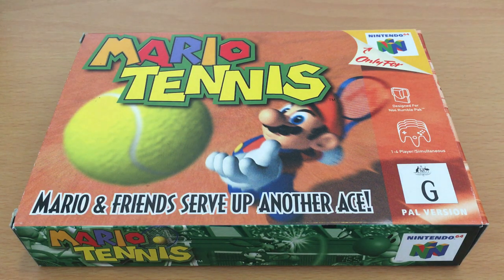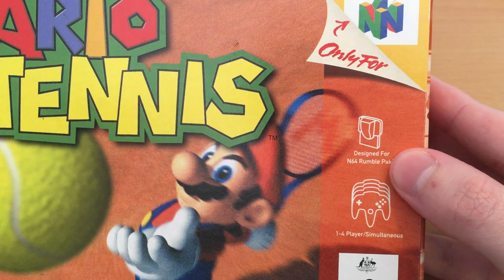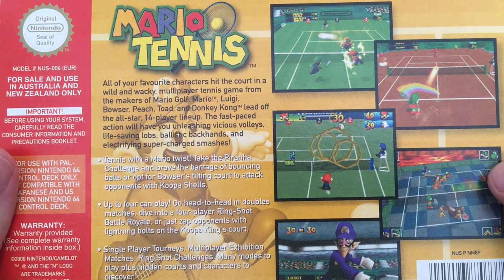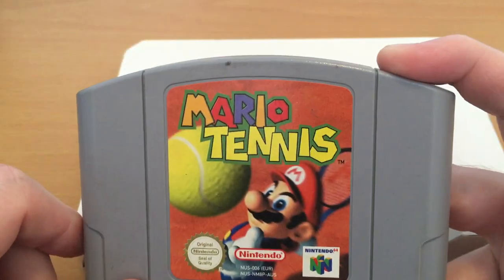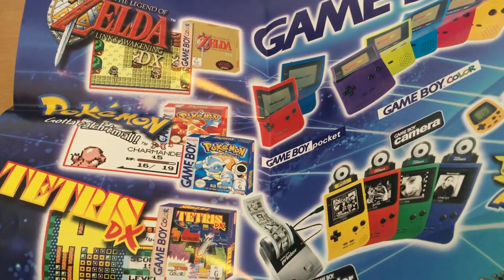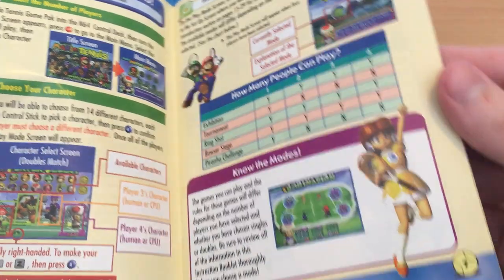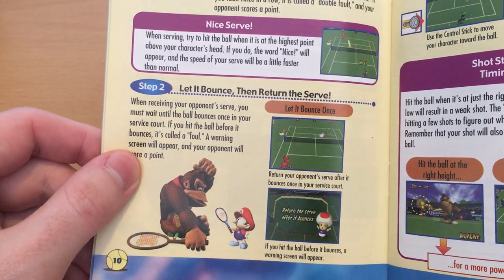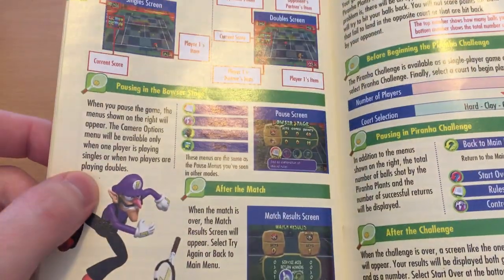Mario Tennis (Nintendo 64 / N64) Unboxing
It's been a long time, but I'm back with one of my favourite multiplayer games on the N64 - the original Mario Tennis! And if you're wondering what I'm up to (or just want to hear my random gaming opinions haha), please check out my Twitter

I completely forgot to mention the Transfer Pak stuff, by the way! I've never owned the GBC game, so I've never actually done it - sorry about that XD